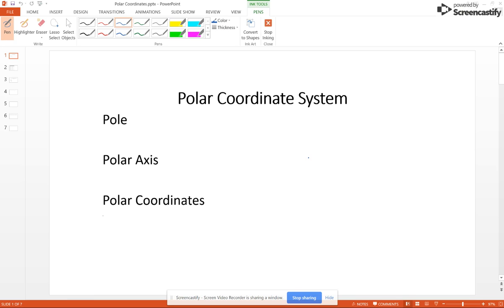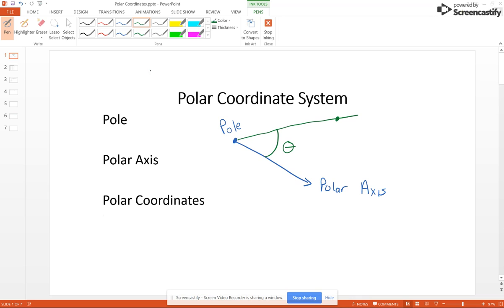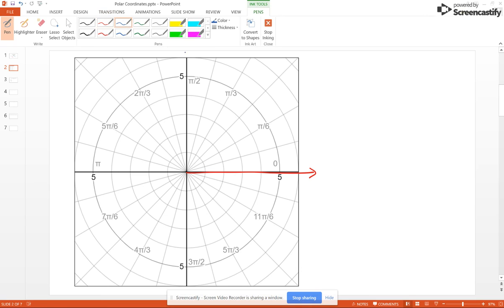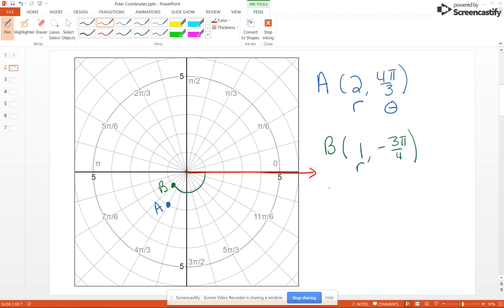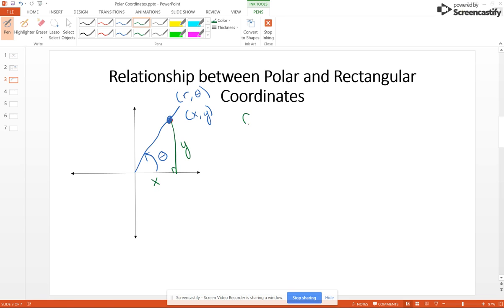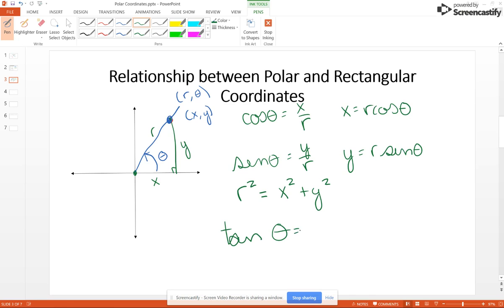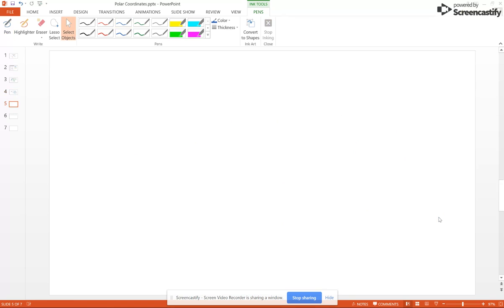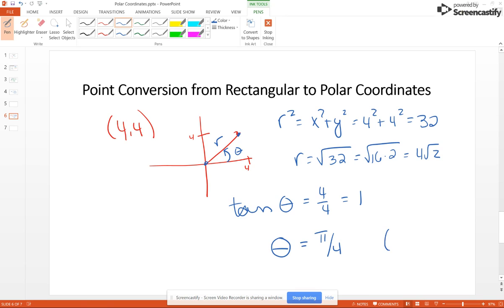MATH 1113 - Polar Coordinate System 1